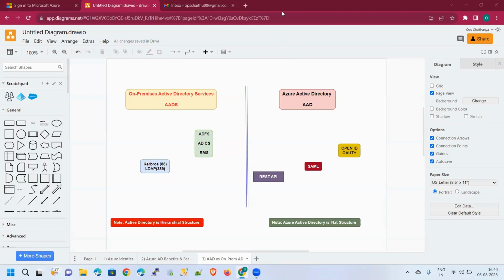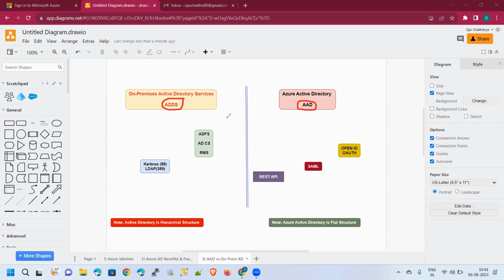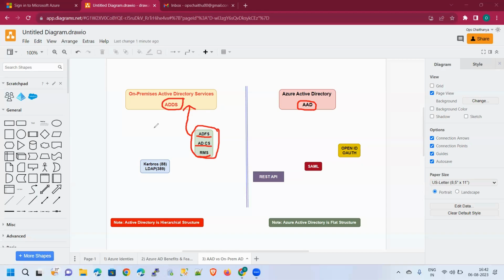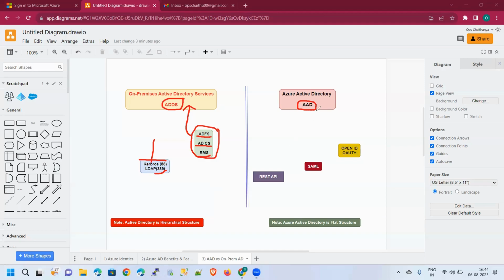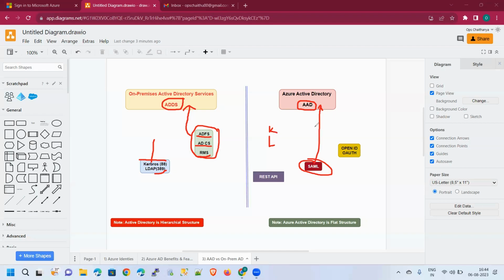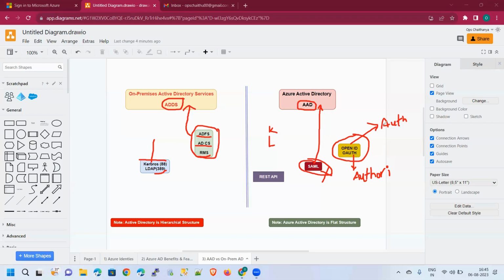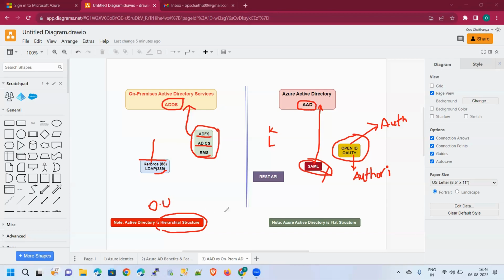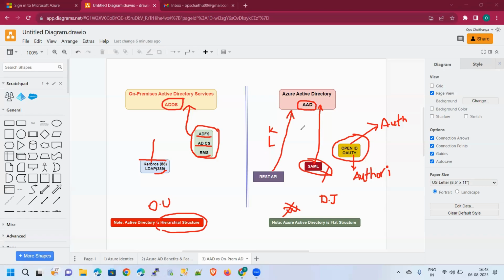OnPrem AD vs AAD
In this video, I am going to cover the differences between on-premise Active Directory services also called ADDS VS Azure Active Directory also called ADD.

If you like this content, please click on Like Button, and share this video with your friends if you have any queries, Feel free to drop your questions in the comment section, and if you want more updates, be sure to subscribe to our channel.